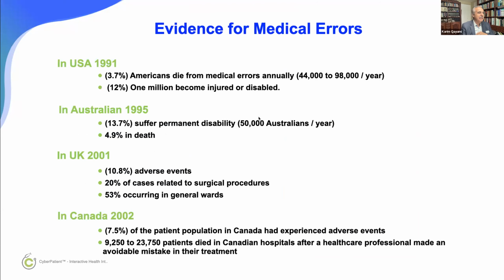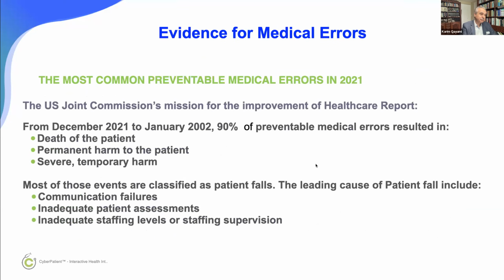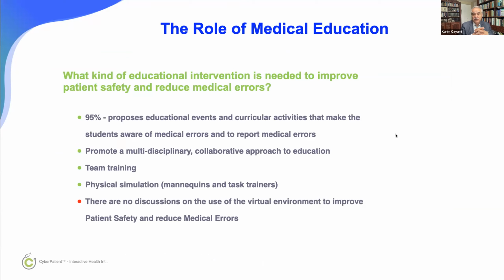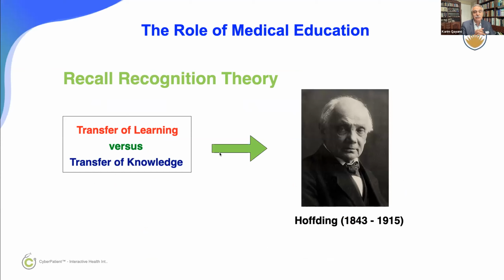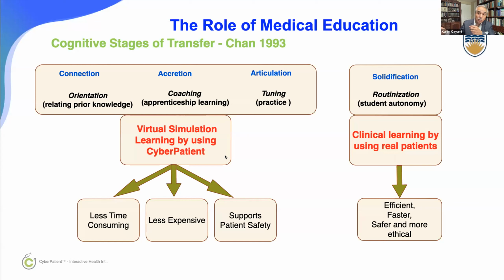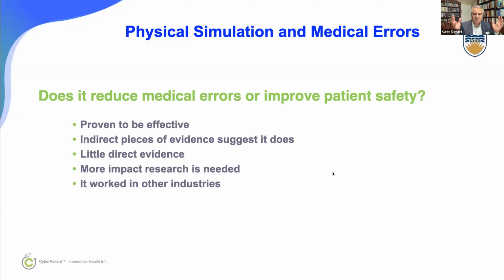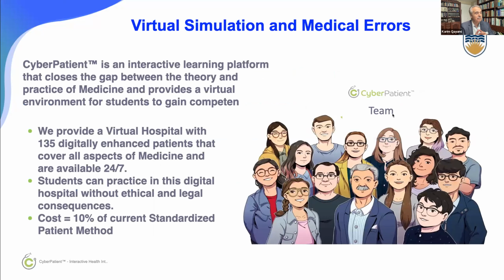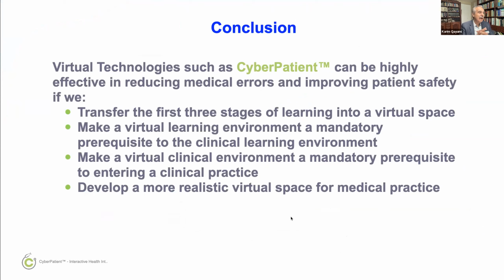The Role of Virtual Simulation in Patient Safety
Dr. Karim Qayumi presented at the 4th Global Summit on Healthcare and Management. Dr. Qayumi initiates the lecture with some evidence about Medical Errors, followed by the Role of Medical Education in reducing medical errors. The lecture then covers insights into Physical Simulation and Virtual Simulation and their roles in helping reduce medical errors.